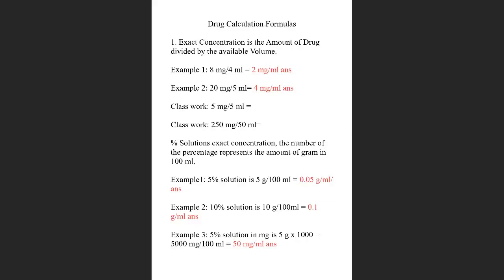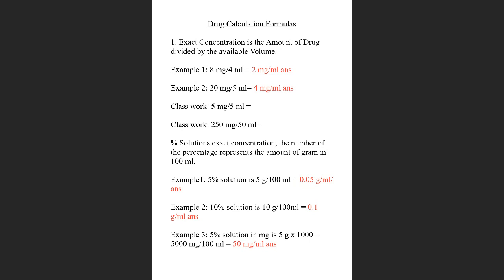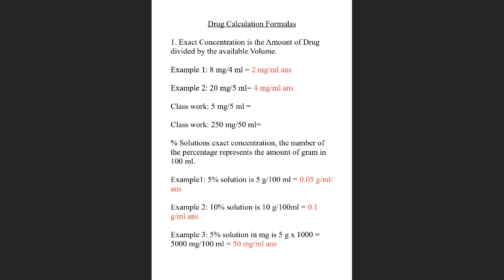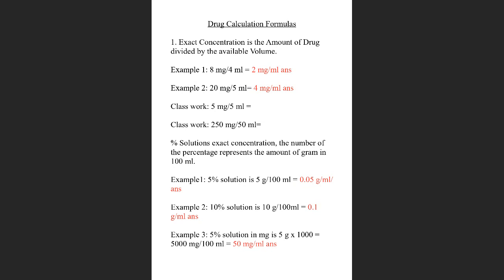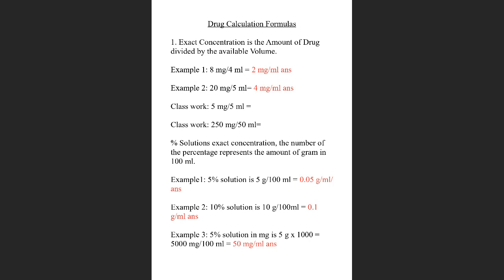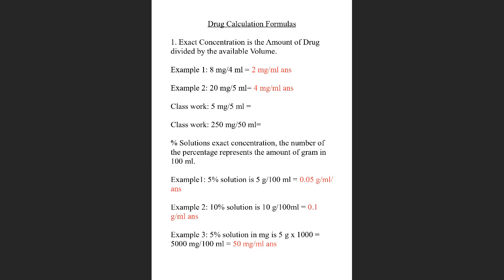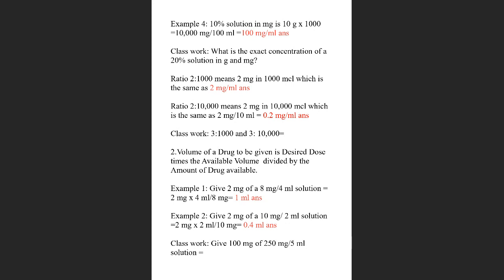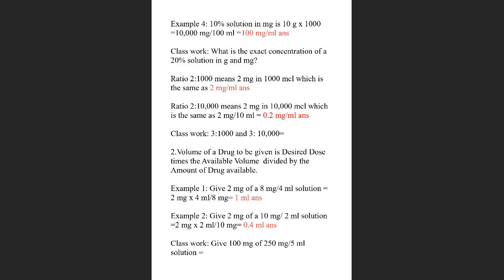Drug Calculation Part 1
PHEMS EMT03 Online Course Part 1